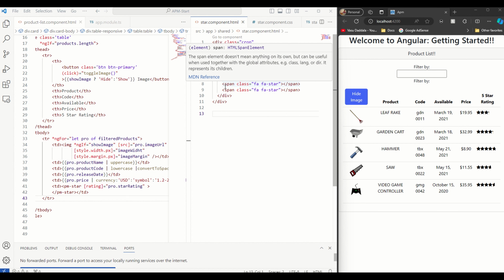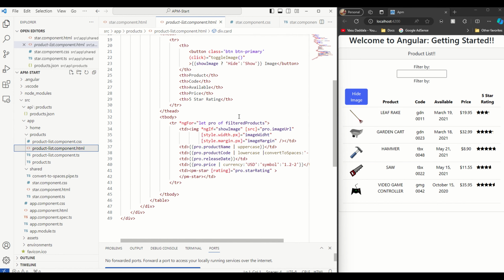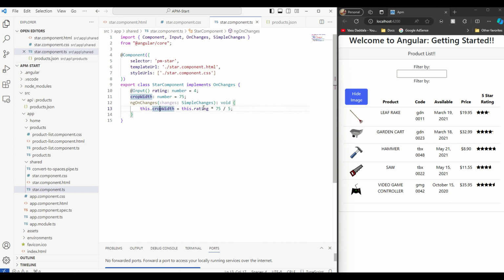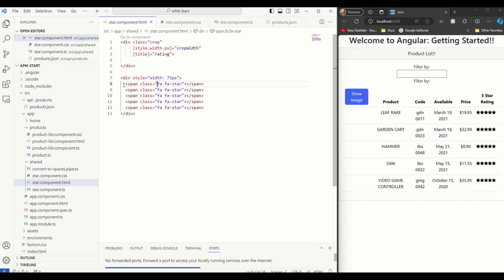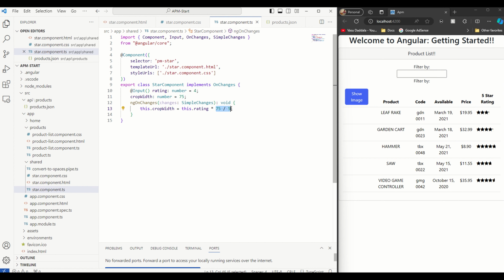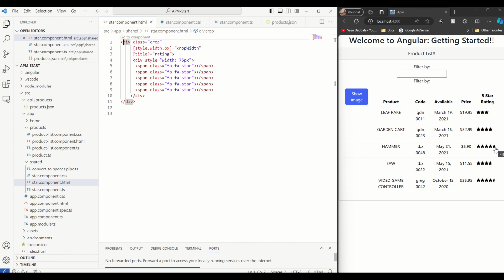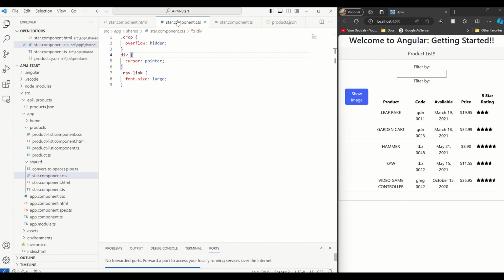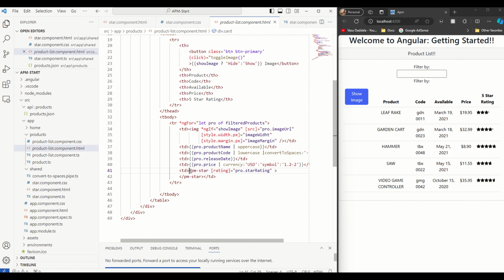Rating control in angular | star rating in angular with easy steps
how to display star ratings in angular

star ratings in angular